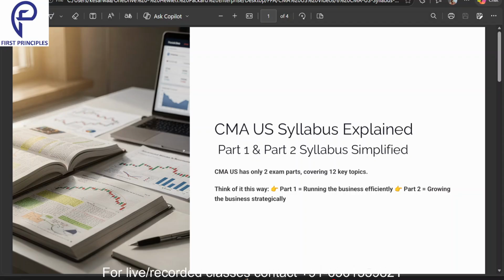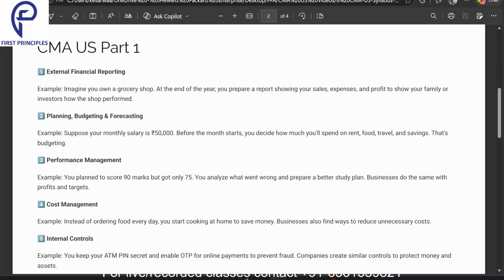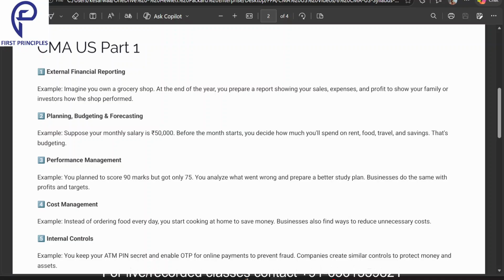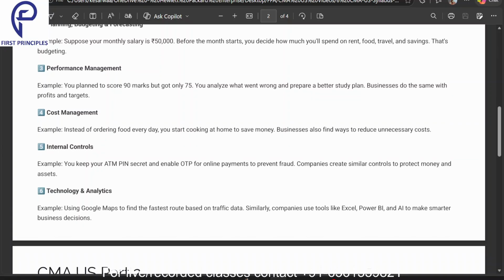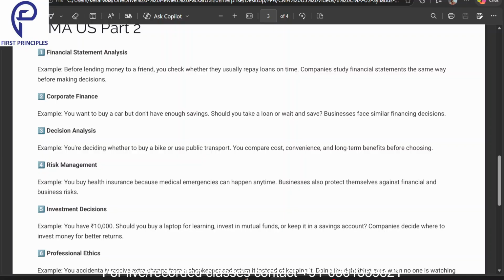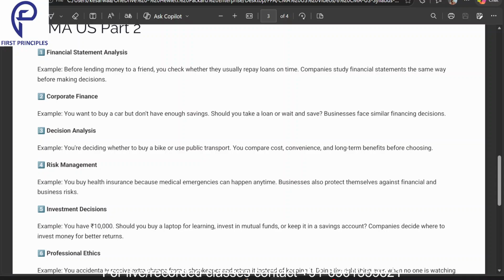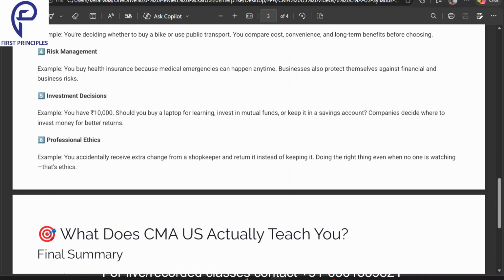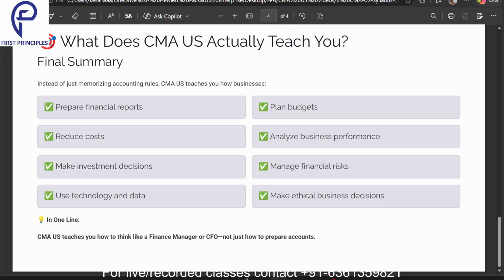CMA US Syllabus Explained | Part 1 & Part 2 Simplified with Real-Life Examples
Confused about the CMA US syllabus? Wondering what you'll actually study in Part 1 and Part 2?

In this video, I break down the entire CMA US syllabus in the simplest way possible using real-life examples that anyone can understand. Whether you're a student, a working professional, or someone exploring a career in finance, this video will help you understand what each section covers and why it is important.

📌 In this video, you'll learn:
📘 CMA US Part 1
External Financial Reporting
Planning, Budgeting & Forecasting
Performance Management
Cost Management
Internal Controls
Technology & Analytics
📗 CMA US Part 2
Financial Statement Analysis
Corporate Finance
Decision Analysis
Risk Management
Investment Decisions
Professional Ethics

By the end of this video, you'll have a clear understanding of:

✅ What each CMA US topic means
✅ How these concepts apply in real business scenarios
✅ Simple everyday examples to make learning easier
✅ Why these skills are valuable for careers in finance, FP&A, management accounting, and corporate finance

If you're planning to pursue CMA US, this video is a must-watch before you start your preparation.

📌 Follow for More Finance Career Content

CMA US Preparation
CMA US Exam Strategy
CMA US Career Opportunities
ACCA & CPA US
Finance & Accounting Careers
Interview Tips
Resume Building
Placement Guidance